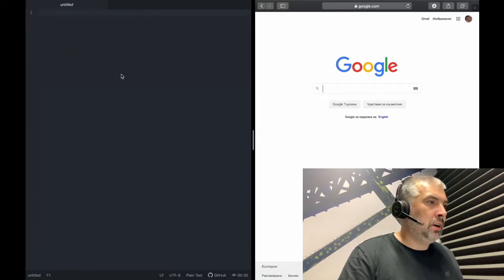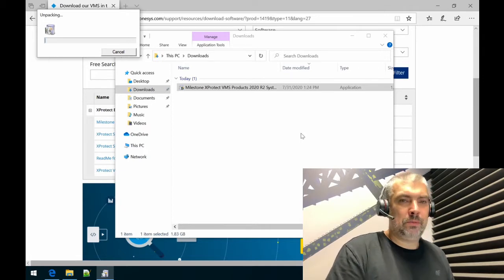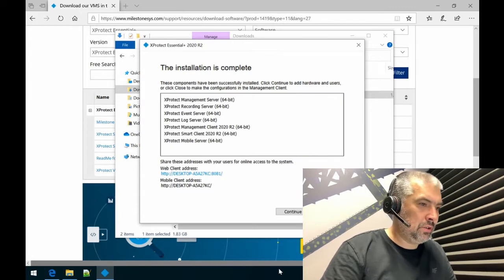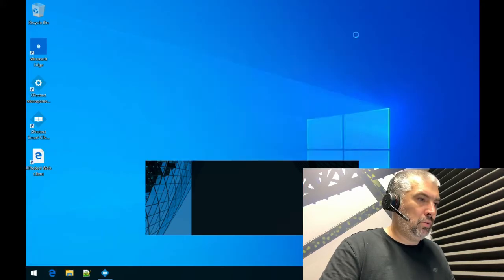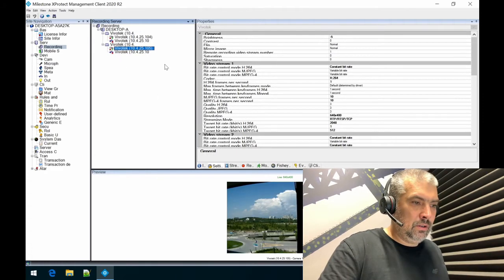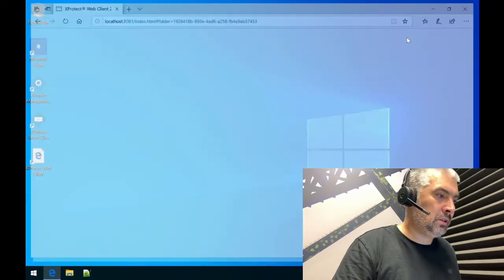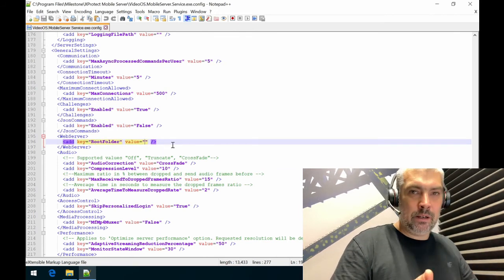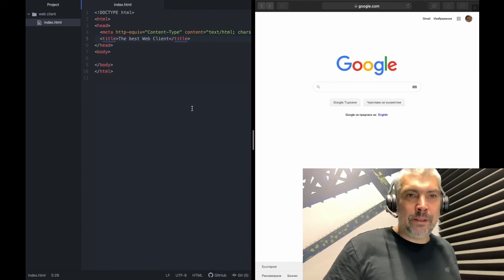Setting up Milestone VMS and serving custom Web content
This will be the start video for a series, where I will try to demonstrate how we can use Milestone XProtect VMS to create our own Web client using XPMobileSDK. Here I will install the VMS and configure it to serve custom Web Client.